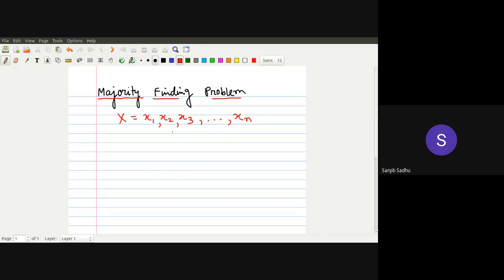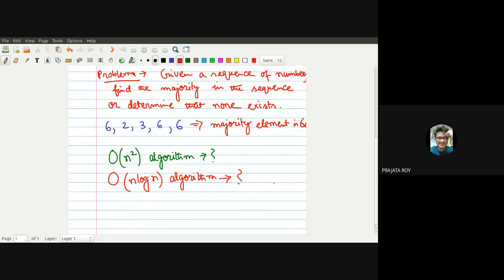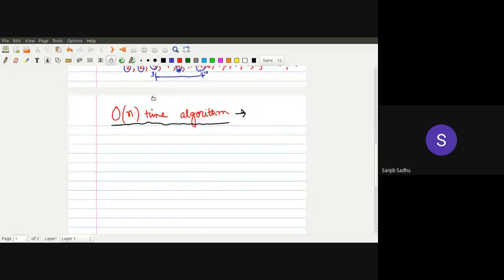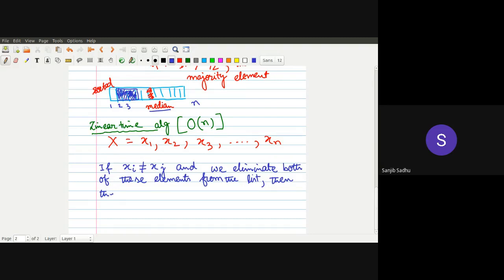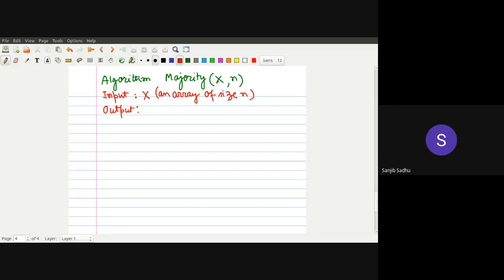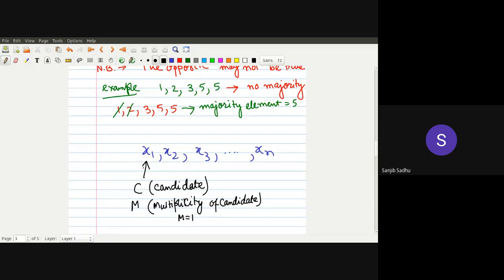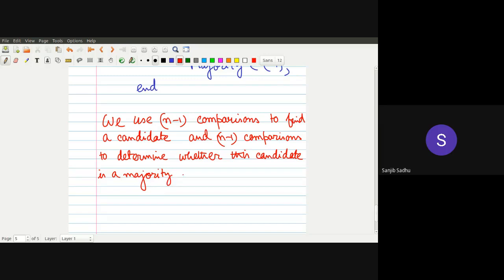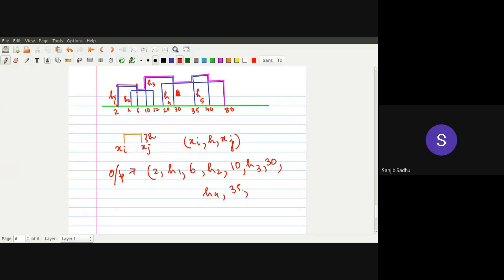11) Majority Finding Problem | Design And Analysis of Algorithms | CSC 403 | NIT Durgapur